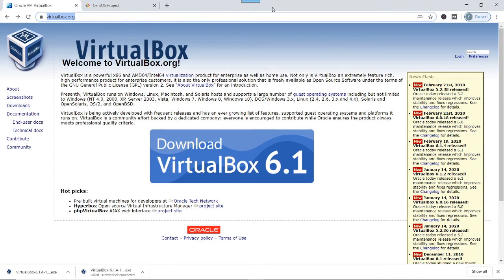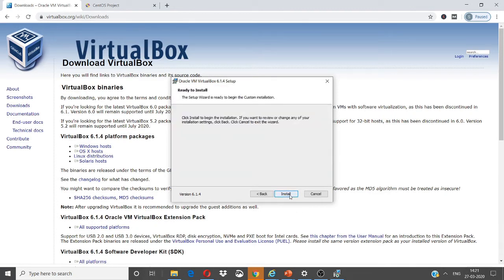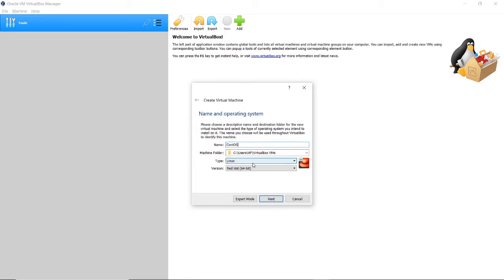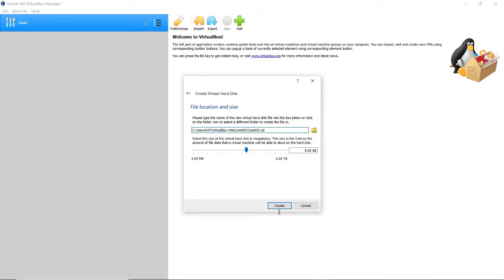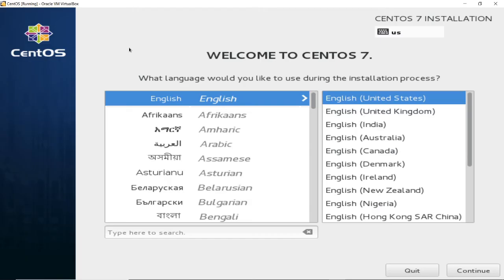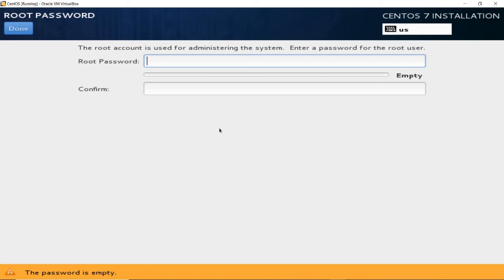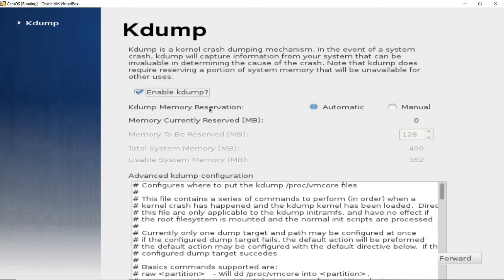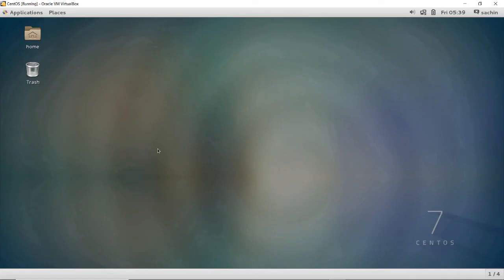Linux Installation and Configuration | Linux System Administration | CentOS Tutorial for Beginners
Hey Guys, in this video we have discussed the installation of the CentOS - Linux  Operating System. The Linux Distribution which we have used in this video is CentOS 7. The current version of Linux Distribution available in the market is CentOS 8.

This is a step by step guide which will help you to understand the Linux Installation Process. If you are using Windows or Mac then you can install a VirtualBox and install the CentOS 7 in it.

Installing the Linux Operating System is one of the core tasks of a Linux administrator.

In this video, we have discussed some very basic Linux beginner's concepts which helps you in getting started with the Linux course. This Linux training course will be the step by step guide in the journey of understanding the Linux environment.

Installing a VirtualBox will be an add-on for you in a way that you can practice the installation of Linux OS multiple times on your computer. This will also allow you to ensure that you are clear with the process and in case you come across any doubts, you can reach out to me via the comment section or my email address which is .

In the next videos, I have discussed Linux command for beginners, Linux command line tutorials, and Linux GUI.
During the whole process, if you come across any questions or clarification, do mention those in the comment section. I will check and try to respond within 24 hours of time.

Guys, you must have heard that practice makes it perfect.